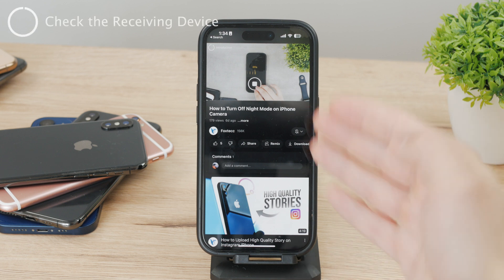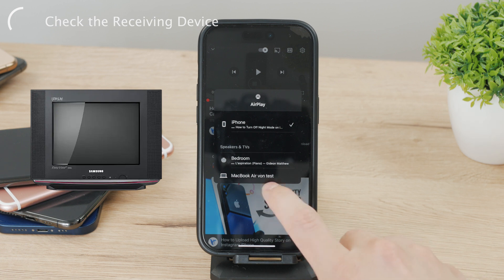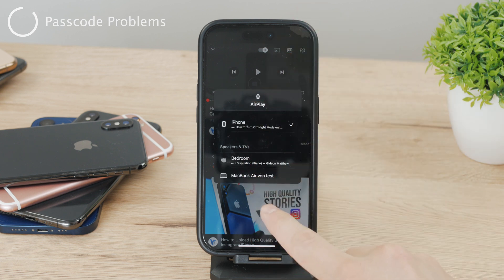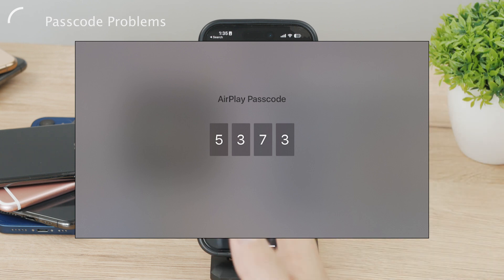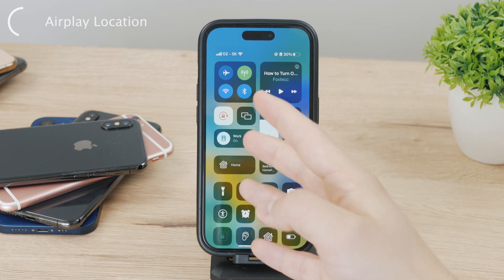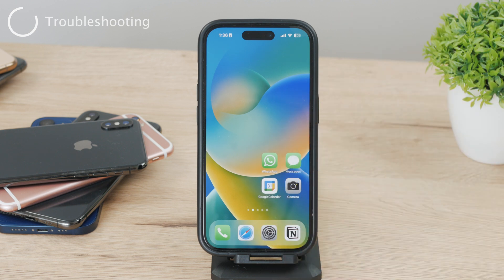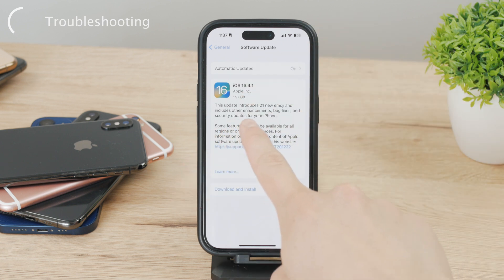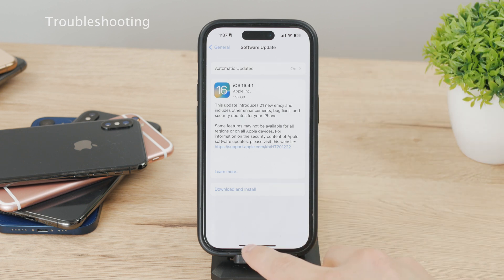How to Fix Airplay Not Working on iPhone (multiple)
If your Airplay feature doesn't work and you just can't make it connect to your TV or any other device then you need to try these tips to fix your Airplay not working. There can be many different reasons why this happens, but in this video, I'll cover most of the fixes.

Timestamps:
0:00 Airplay Problem
0:14 Check the Receiving Device
0:57 Passcode Problems
1:41 Airplay Location
2:07 Troubleshooting
3:09 Copyrighted Content
3:55 Connectivity
4:37 Conclusion